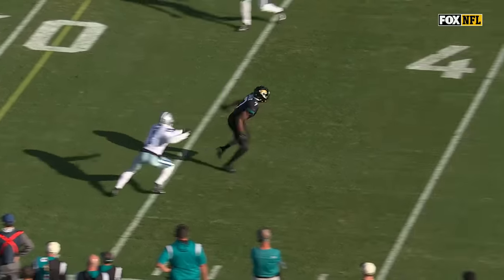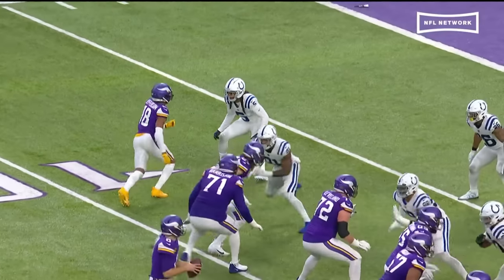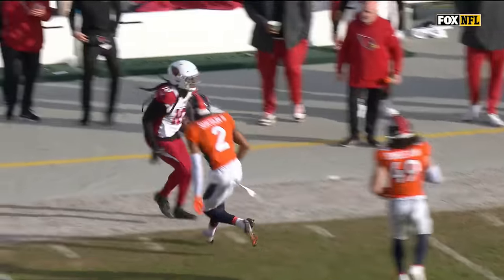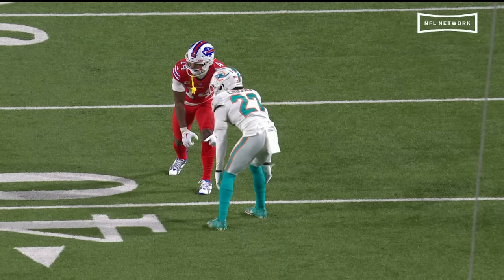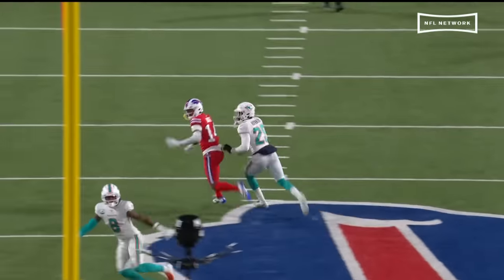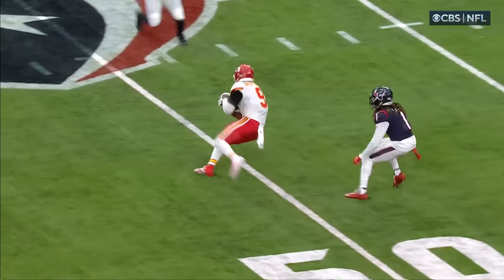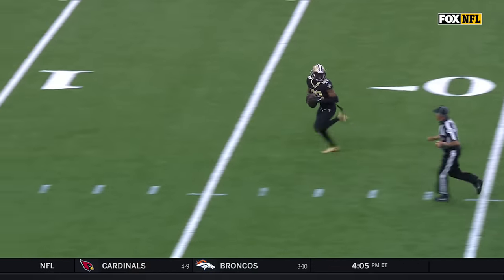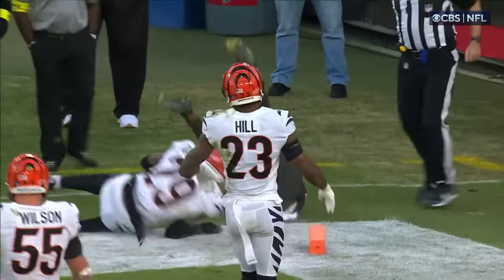EPIC WR vs. DB 1-on-1s, ROUTES, CATCHES & DB PLAY FROM WEEK 15!